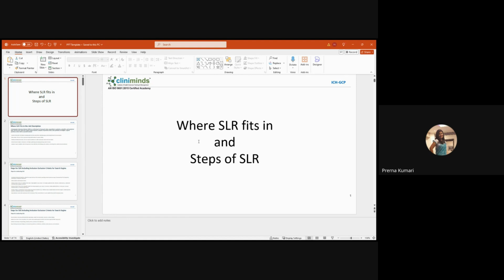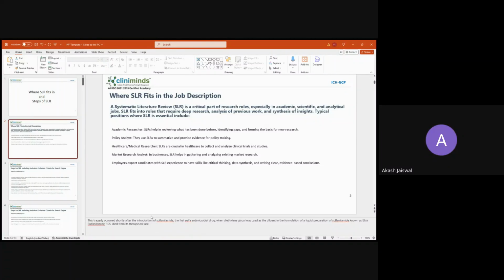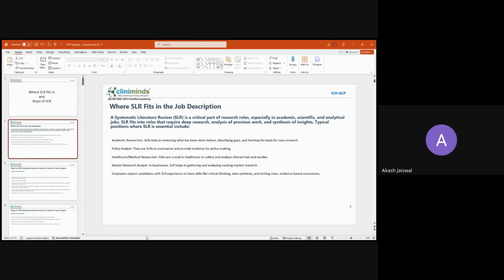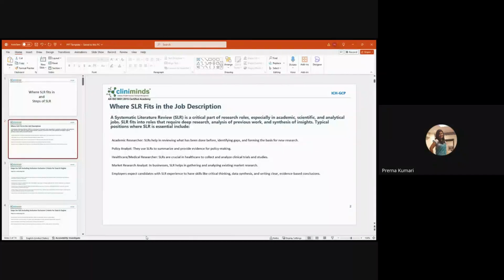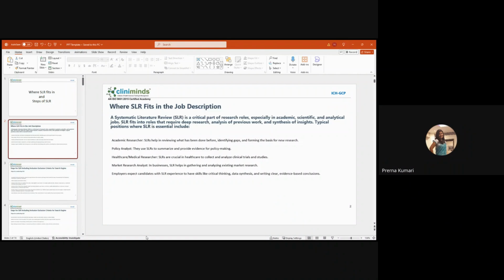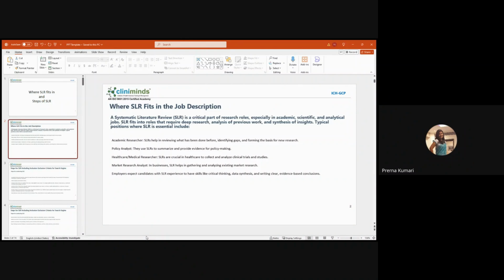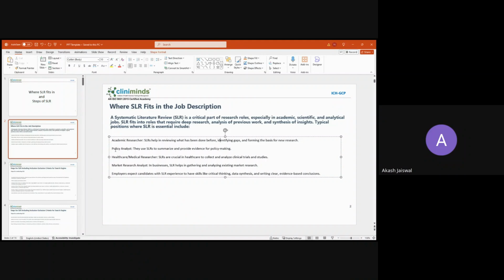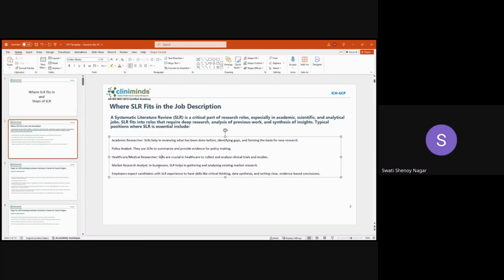Systematic Literature Reviews - Health Economics and Outcomes Research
Systematic reviews in health economics and outcomes research (HEOR) are comprehensive evaluations of existing literature to assess healthcare interventions' economic value, effectiveness, and outcomes. By synthesizing data from multiple studies, they provide robust evidence to inform policy-making, optimize healthcare resource allocation, and improve patient care strategies. These reviews are crucial for driving cost-effective, patient-centered healthcare solutions.